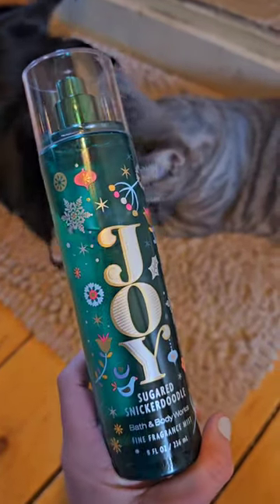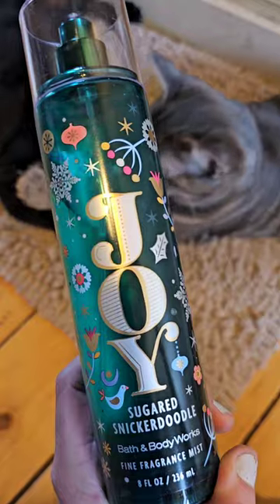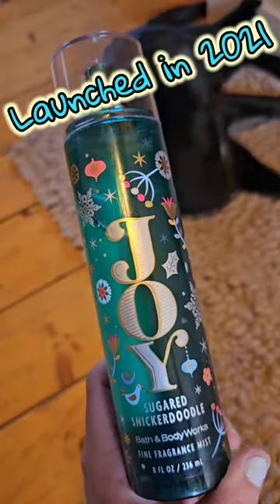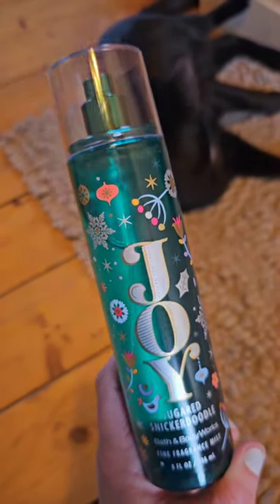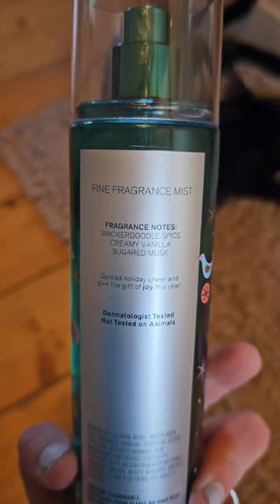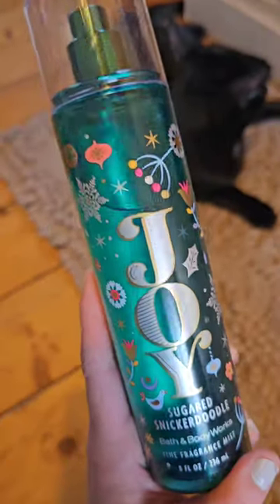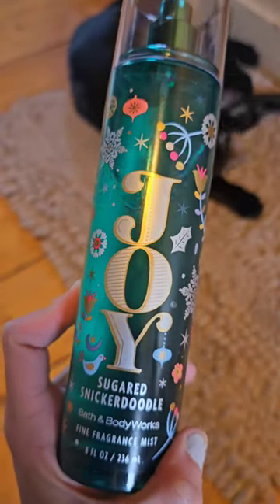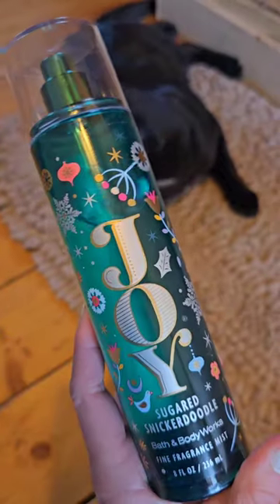Bath And Body Works 🌲🍪 Sugared Snickerdoodle Scent Review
Bath & Body Works launched this gourmand bomb, Sugared Snickerdoodle in 2021. It is the ultimate in cinnamon toast crunchiness. The plugs and candles have a killer throw and the mist lasts a good while. 5/5 on strength and an awesome scent!

Notes include-

Snickerdoodle Spice
Creamy Vanilla
Sugared Musk